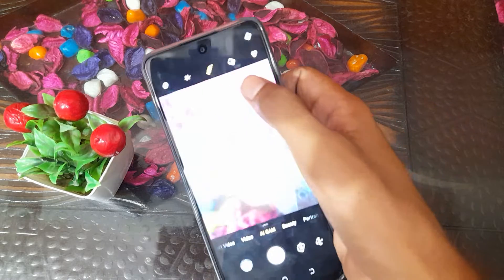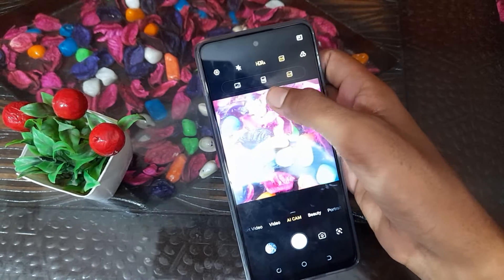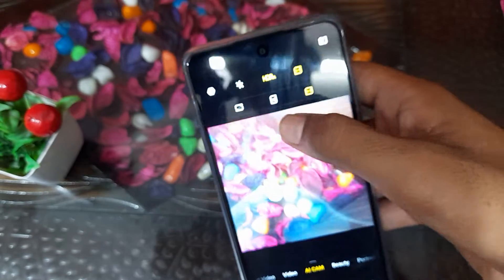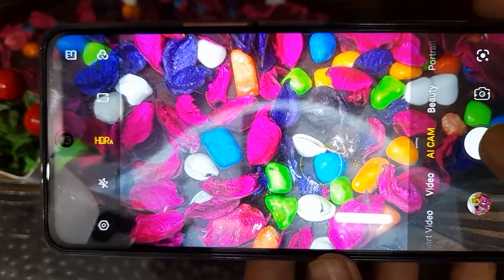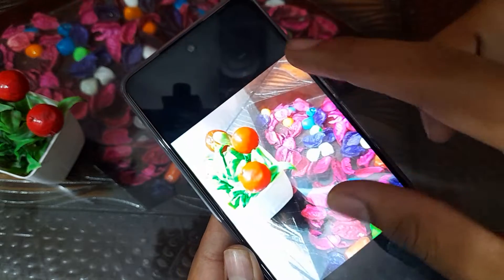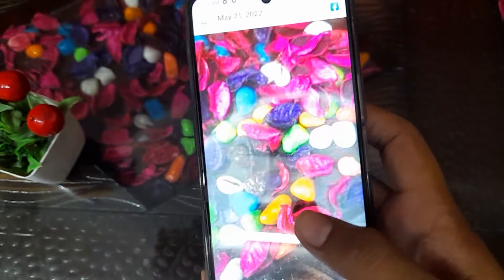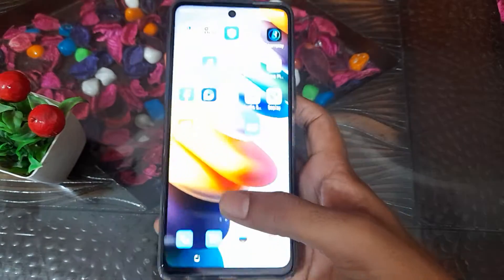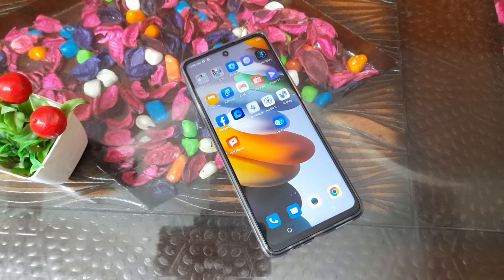How to set full screen camera in TECNO POVA 2 phone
How to set full screen camera setting in tecno Spark 7 Pro phone |
How can you set full screen camera setting in tecno Comon 18 Phone |
How to use full screen camera setting in tecno phone |
Full screen camera setting ko kaise set karte hain tecno pova 5G Phone mein |
Full screen camera setting ko kaise set kare tecno pop 5 mobile mein | Full screen mode camera setting in tecno mobiles |